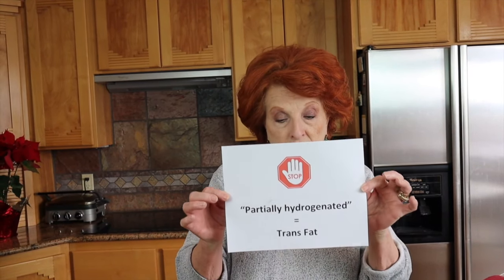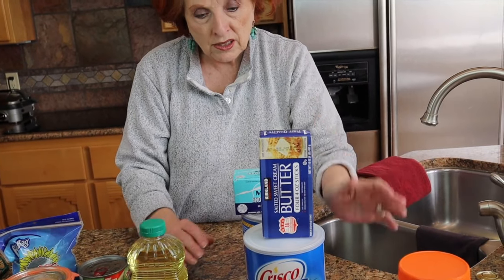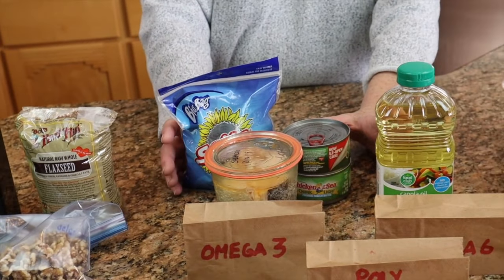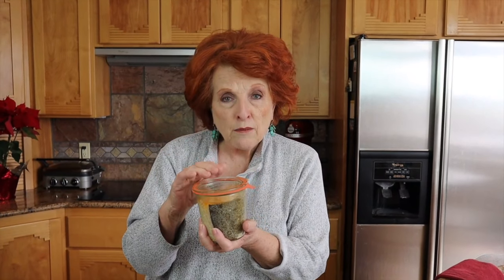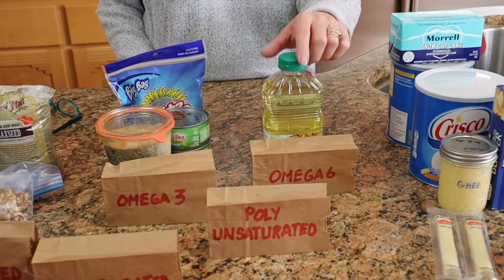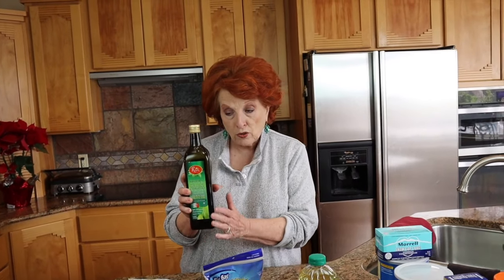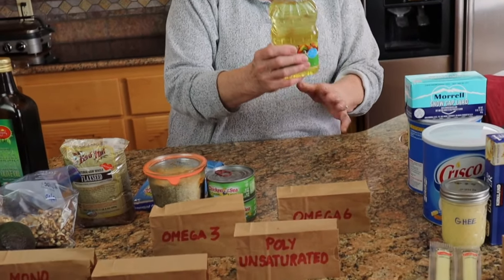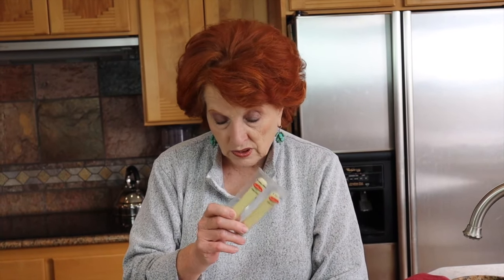The Skinny on Dietary Fats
Knowing basic information about dietary fats, and particularly information about long term storage of fats, is an important consideration for emergency preparedness.  Join us for this discussion and for hints about repackaging Crisco for longer storage life.